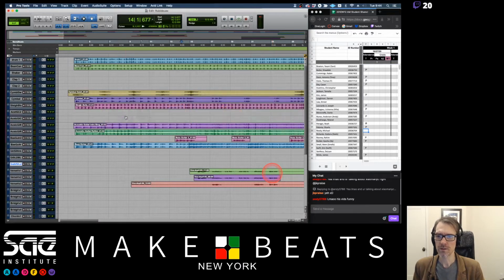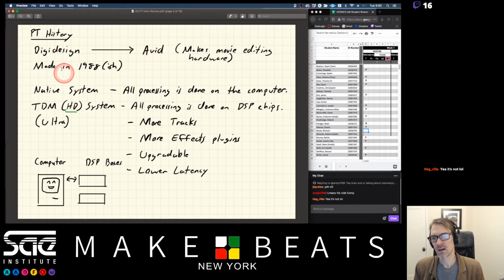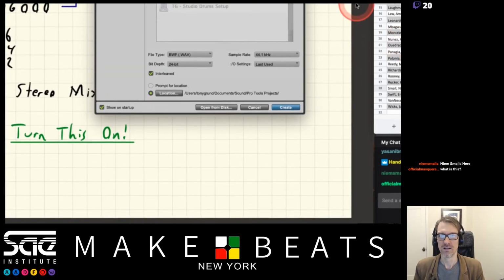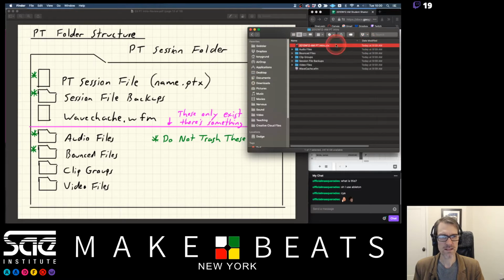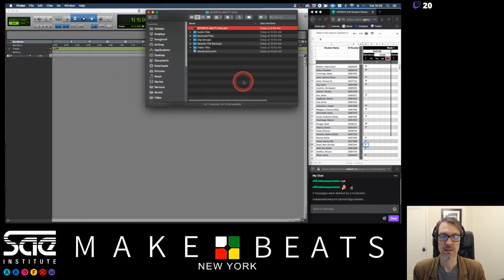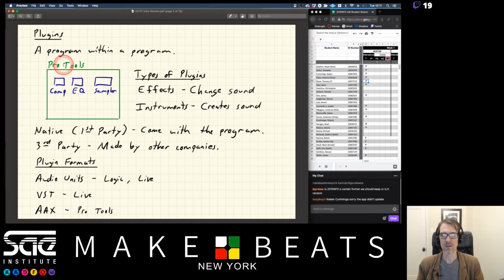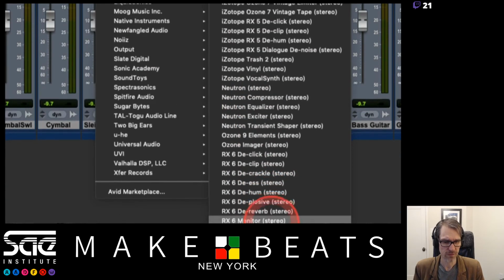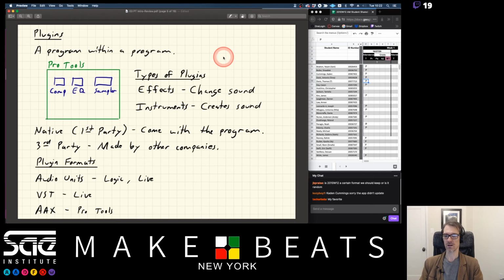10-27-2020 Pro Tools Intro pt 1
This is the first of a three-part introduction to Pro Tools.

Originally broadcast live on Twitch on October 27, 2020 as part of an online course adapted from the SAE Institute classroom during the coronavirus pandemic.